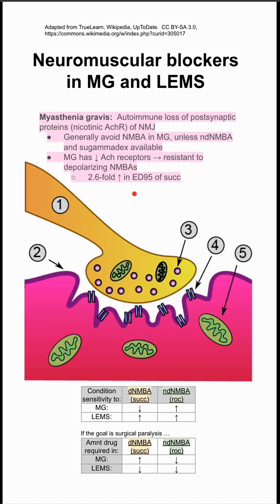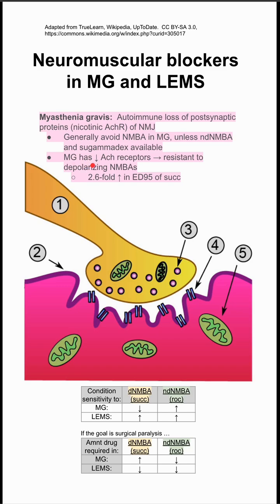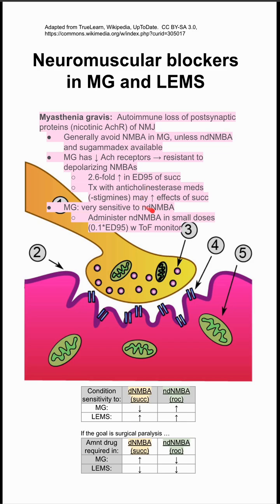Neuromuscular blockers in MG and LEMS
Myasthenia gravis:  Autoimmune loss of postsynaptic proteins (nicotinic AchR) of NMJ
Generally avoid NMBA in MG, unless ndNMBA and sugammadex available
MG has ↓ Ach receptors → resistant to depolarizing NMBAs
2.6-fold ↑ in ED95 of succ
Tx with anticholinesterase meds (-stigmines) may ↑ effects of succ
MG: very sensitive to ndNMBA
Administer ndNMBA in small doses (0.1*ED95) w ToF monitor
Reverse with sugammadex; anticholinesterase reversal (neostigmine) can induce a cholinergic crisis
Lambert-Eaton myasthenic syndrome:  Autoimmune destruction of presynaptic voltage-gated Ca_v → ↓ Ach release at NMJ
Sensitive to both dNMBA and ndNMBA
Requires ↓ succ or roc
Patients with LEMS are more sensitive to ndNMBAs than patients with MG
Reversal with neostigmine might be ineffective
Only use ndNMBAs if sugammadex is available: admin small titrated doses and monitor